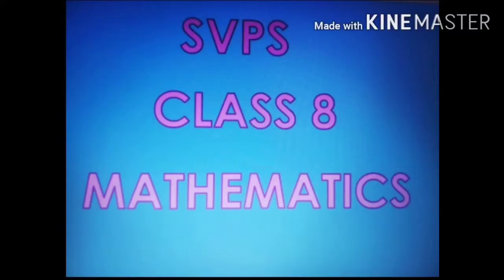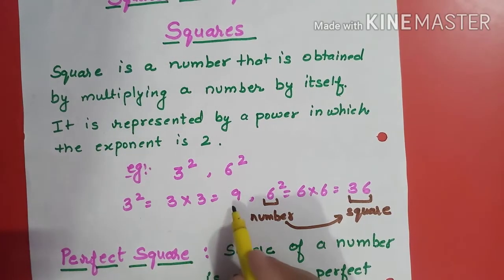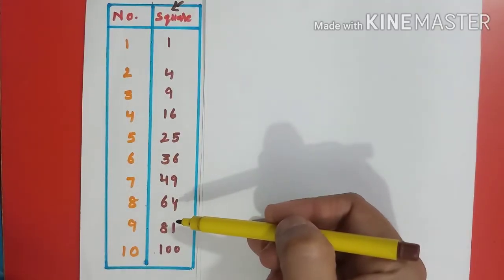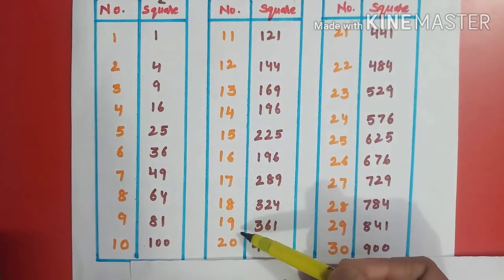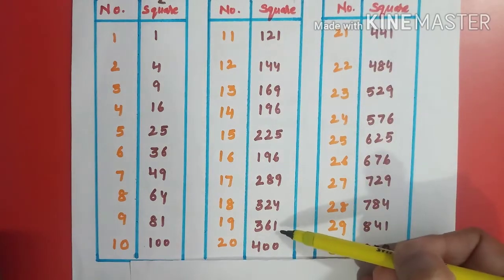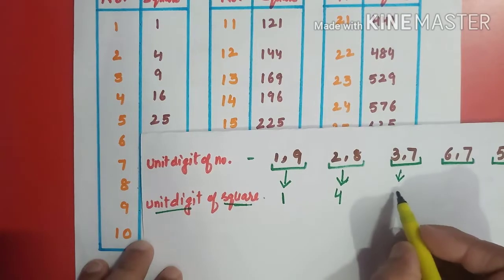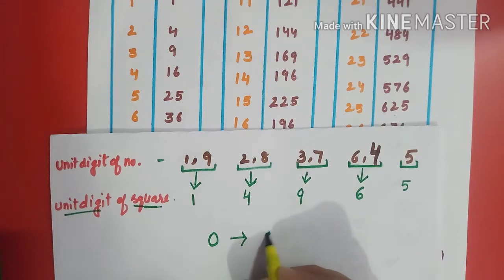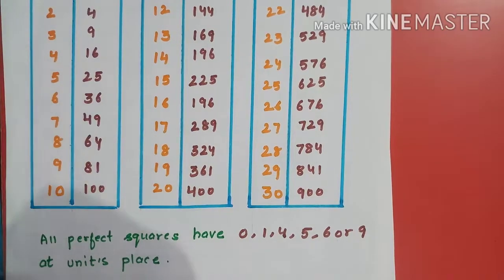21 05 2020 K8 Maths Squares and Square Roots Video 1